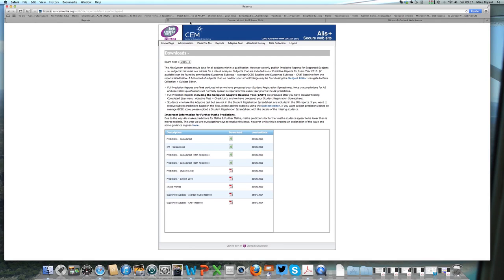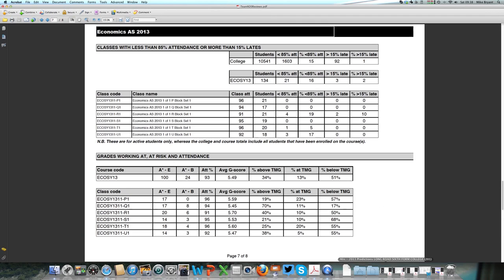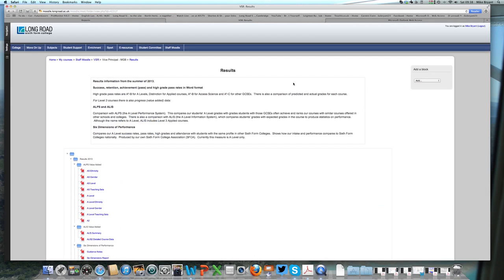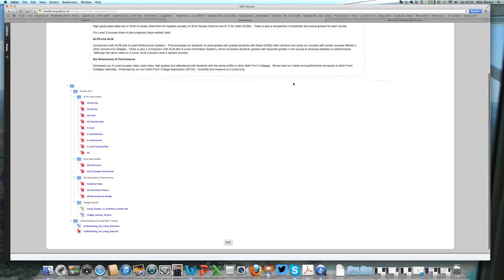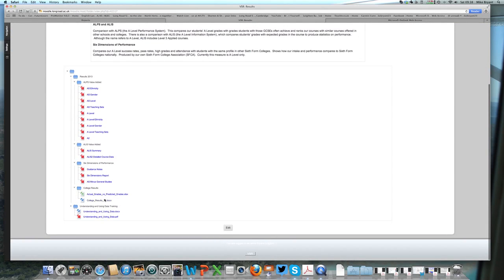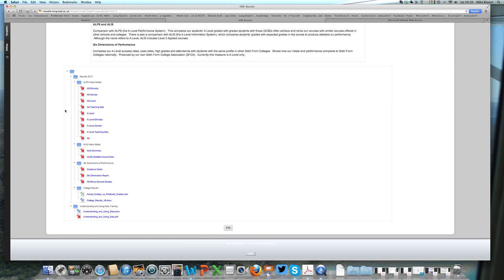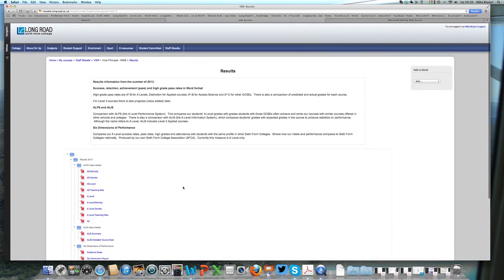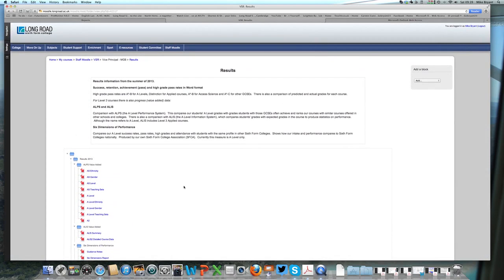Understanding and Using Data Overview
Introduction to using data within the curriculum and the types of progress data available